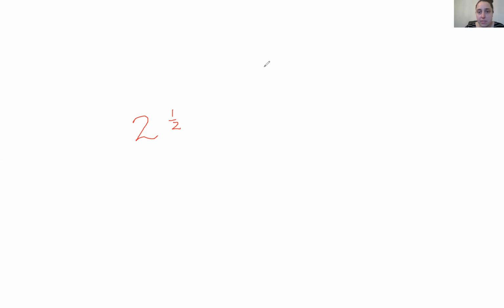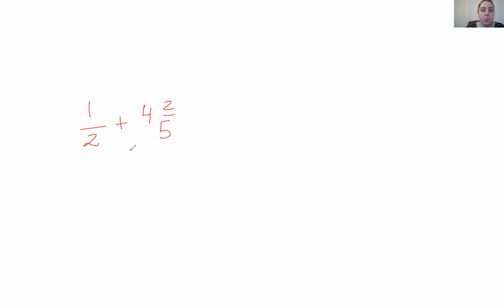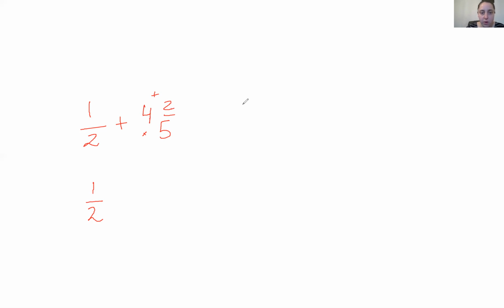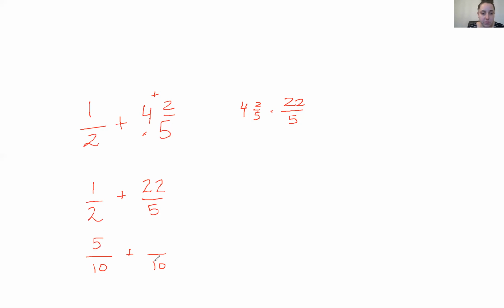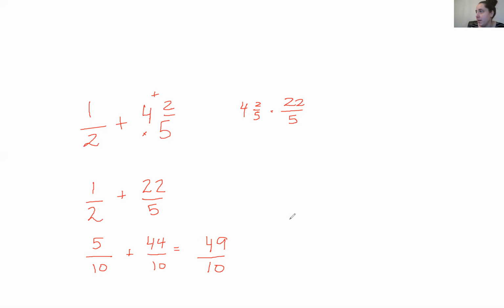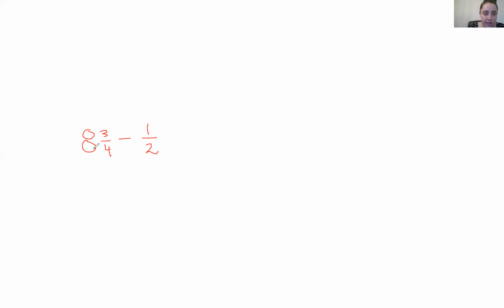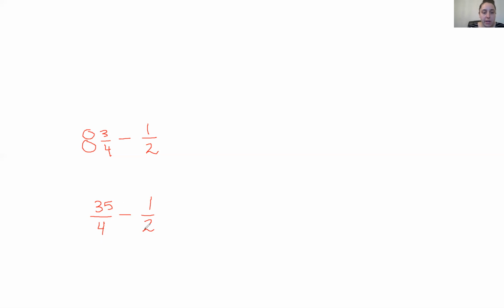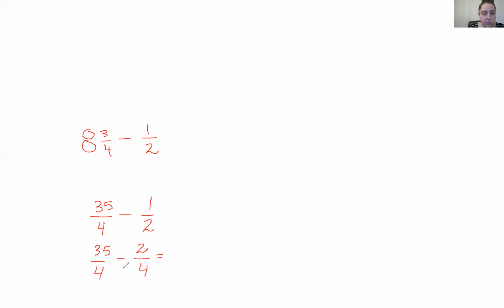Add and subtract mixed numbers with unlike denominators (no regrouping)